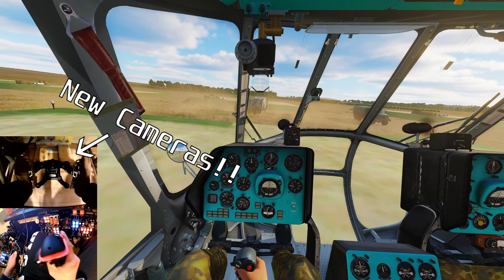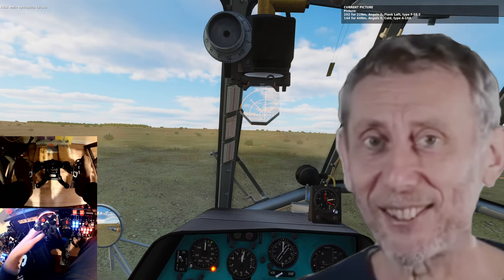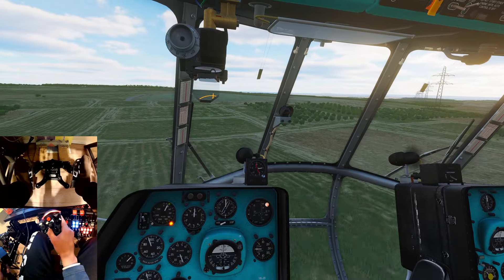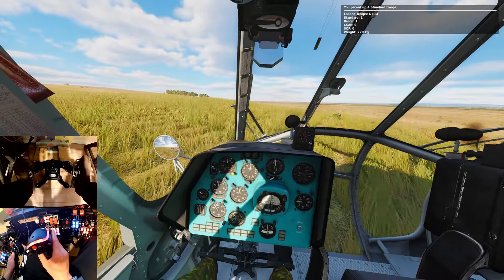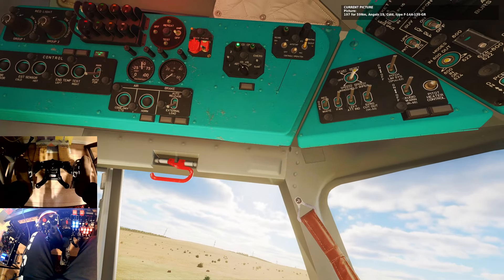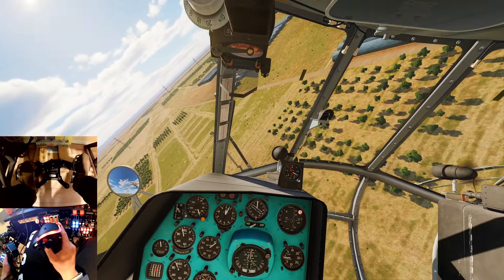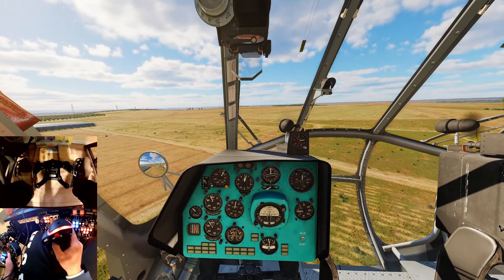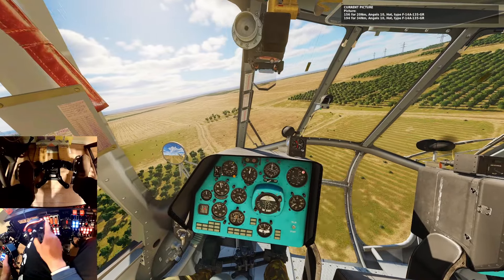Come Check Out THE NEW CAMERA SETUP!! | DCS | Digital Combat Simulator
Come join me as I take the channel in a new direction.  Most, if not all of my future videos will feature a two-view camera setup so you can see my stick, button boxes, collective, throttle, and rudder movements, all in real-time!

Please let me know what you think in this constructive time for the channel!!

Server: Enigma's Cold War
Aircraft: Mi-8 Hip